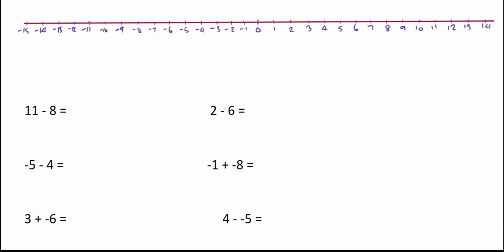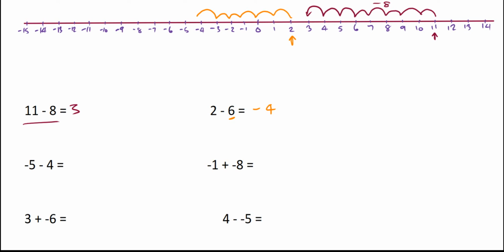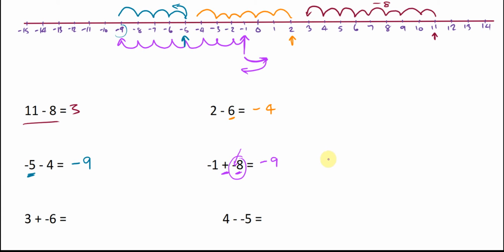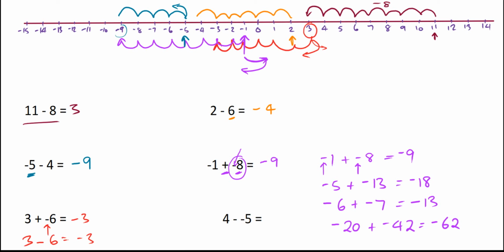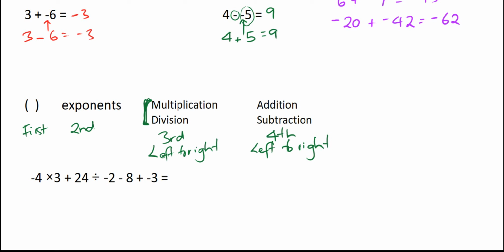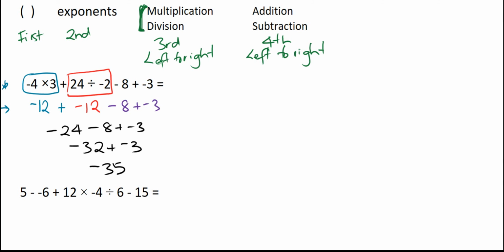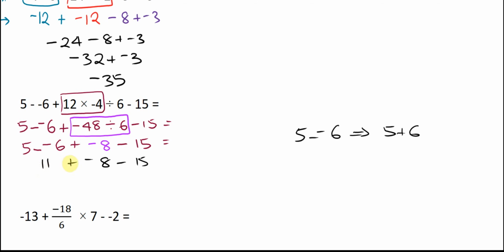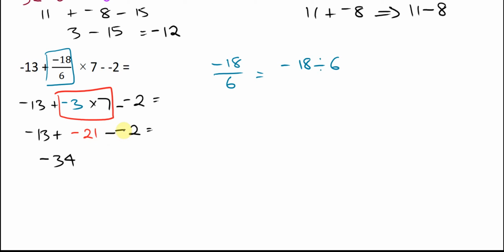Y9 Add Subtract Integers Order of operations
Adding and subtracting integers using a number line and applying order of operations with sums involving integers.